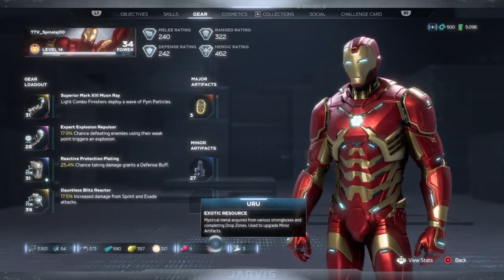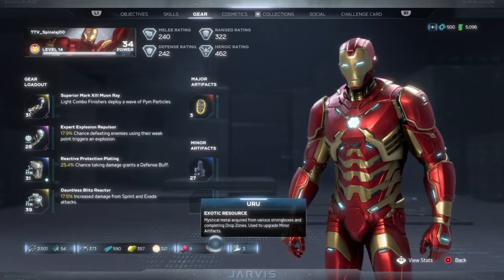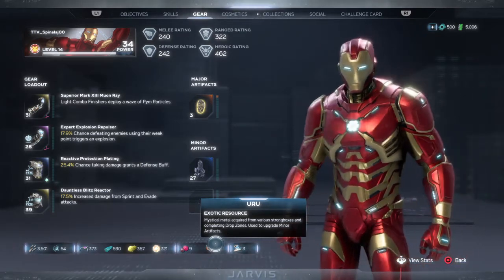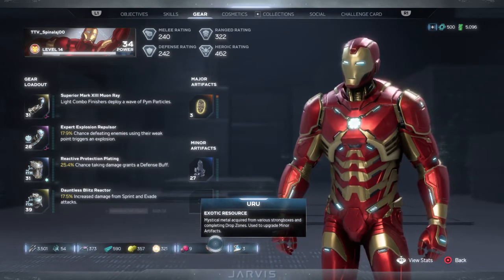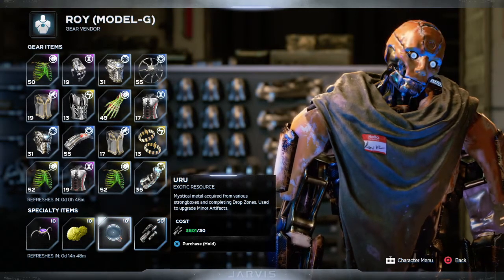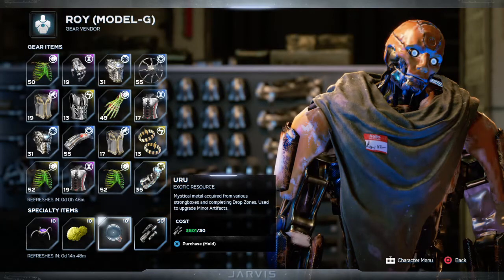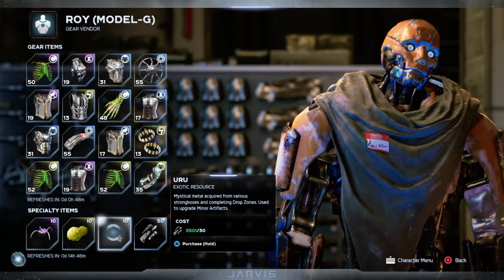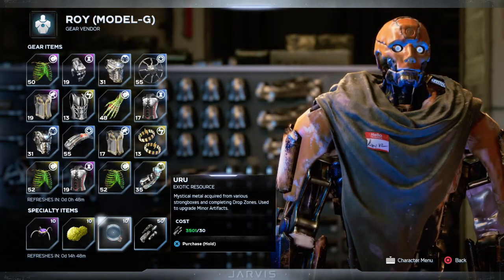How to Farm Uru in Marvel's Avengers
Easy way to Farm Uru in Marvels Avengers